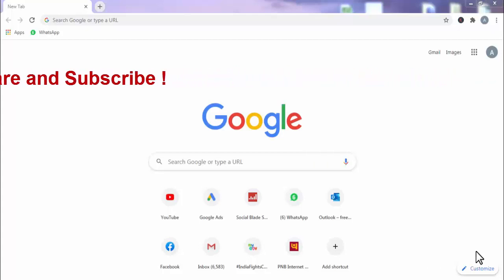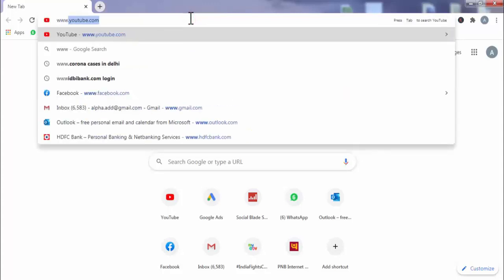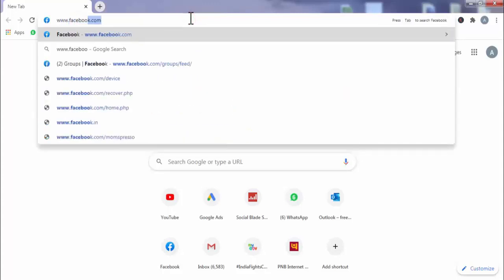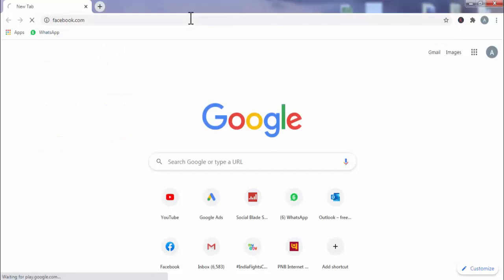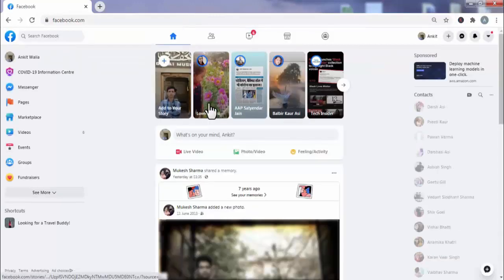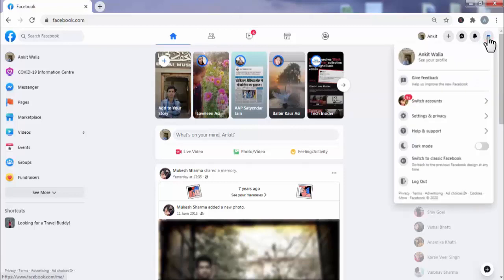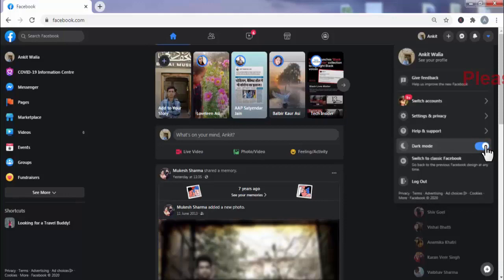How to Enable Dark Mode on Facebook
In this video we have shown How to Enable Dark Mode on Facebook Step by Step